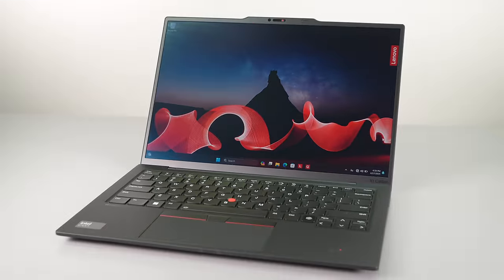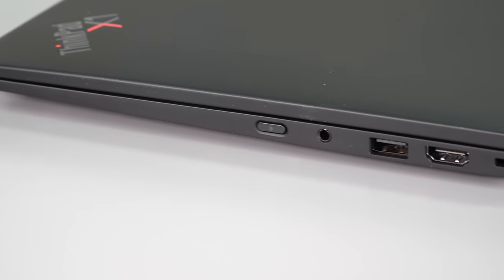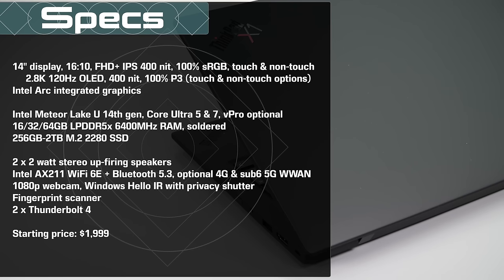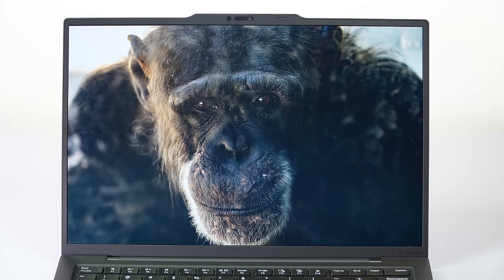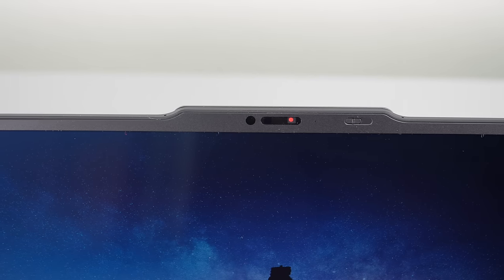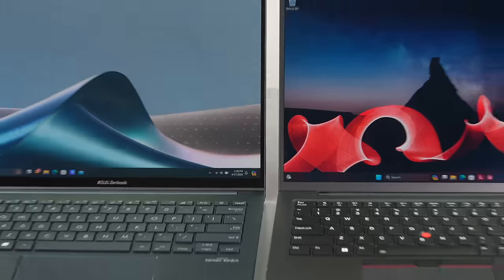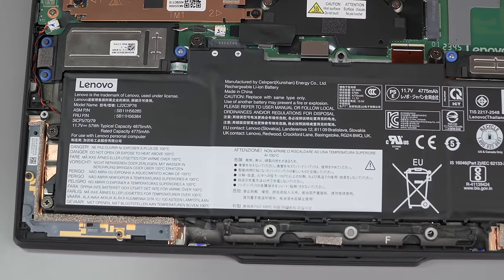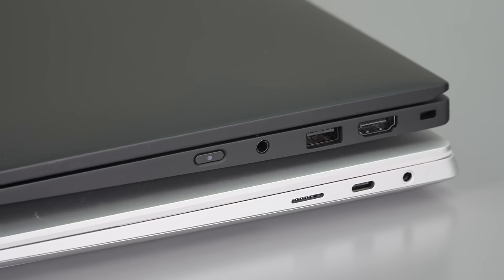Lenovo ThinkPad X1 Carbon Gen 12 (2024) Review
Lenovo’s impossibly thin and light yet mil spec durable 14” Ultrabook gets a new CPU and a redesign for 2024. The Lenovo ThinkPad X1 Carbon Gen 12 has Intel 14th gen Meteor Lake CPUs with Arc graphics, 16:10 full HD and 2.8K OLED display options, optional 4G/5G, up to 64GB RAM and impressive speakers. Unlike many super-slim competitors, it has plenty of ports.